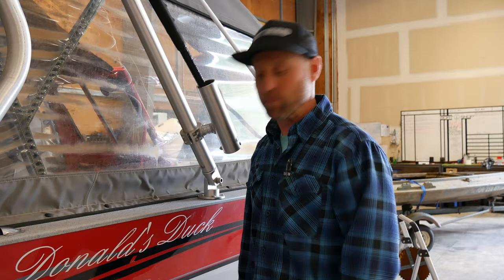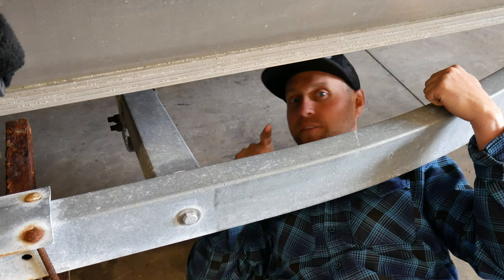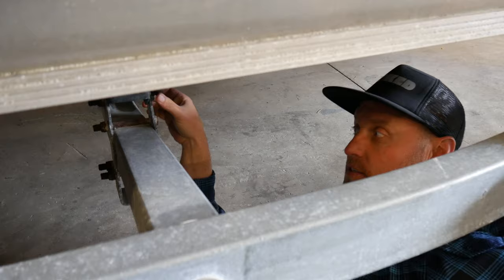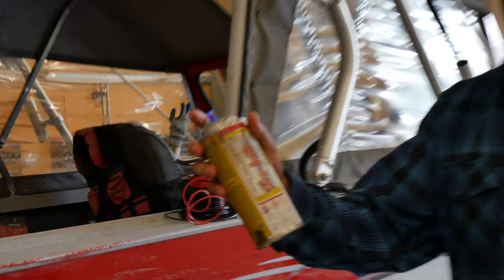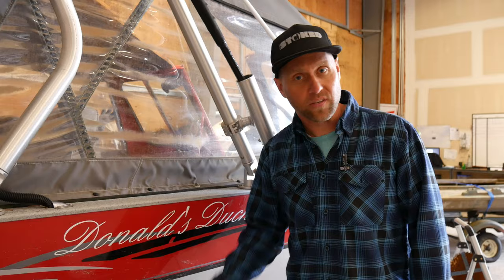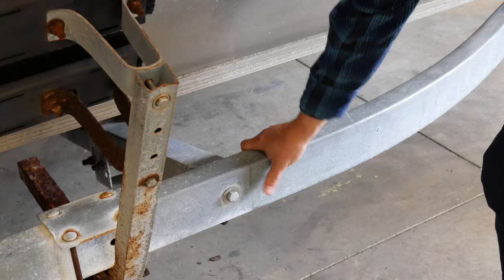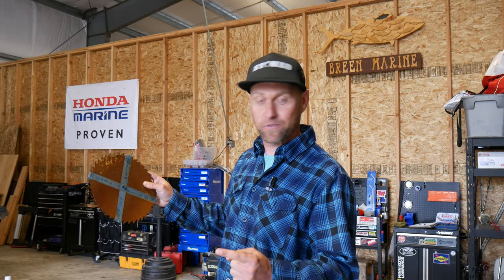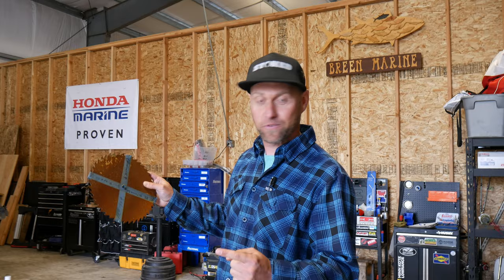Prevent rust and keep your boat trailer from rusting out! Be A Better Boater #12 [Breen Marine]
Watch this video to find out how to prevent rust on your boat trailer and keep it from breaking in half! There's lots of products to prevent rust but some work better than others. There are lots of spots on your trailer that will rust out quickly so watch this video and find out how to stop it! We found the best product to use is corrosion blocker from StarBrite.